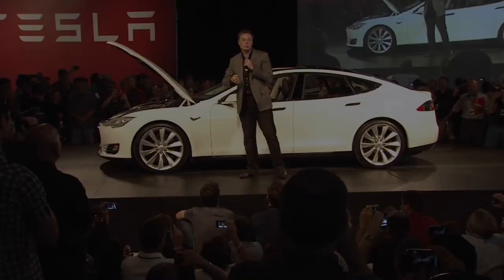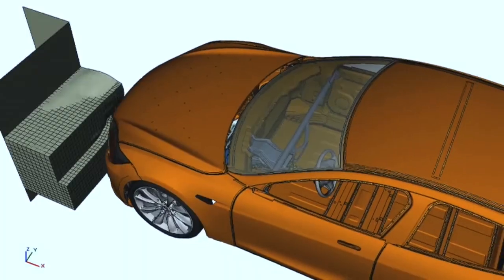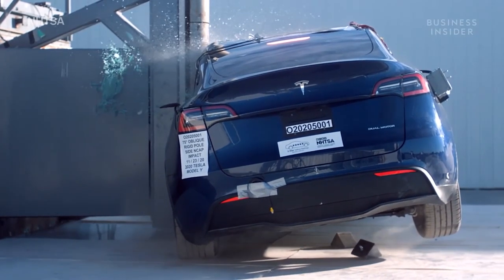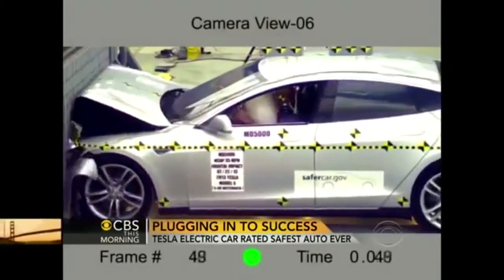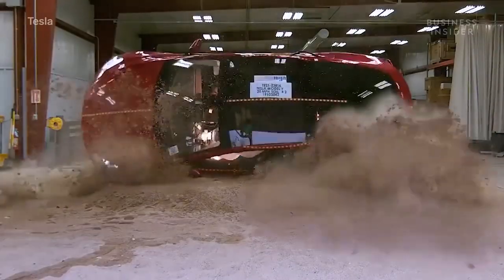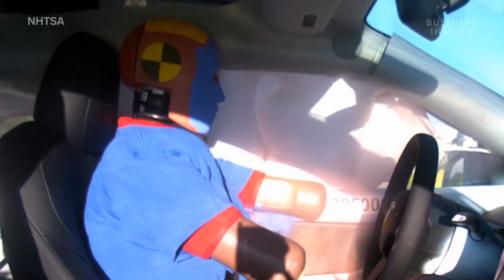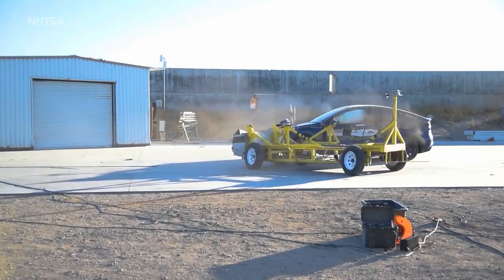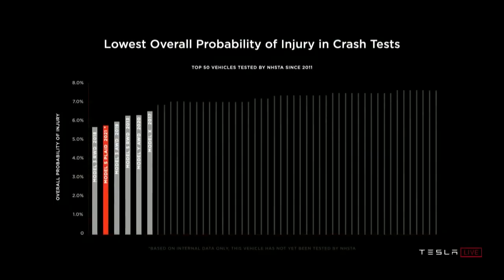How Tesla became number 1 in safety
When it comes to Saftey, Tesla is in a league of its own.

Long Tesla

See more short videos at:
ElonsWay Channel

Source: SpaceX

As a Tesla fan and investor (TSLA makes up more that 98% of my portfolio) the goal of the channel is for me to share all the things that I have come across during my research and share it with whoever finds it interesting.